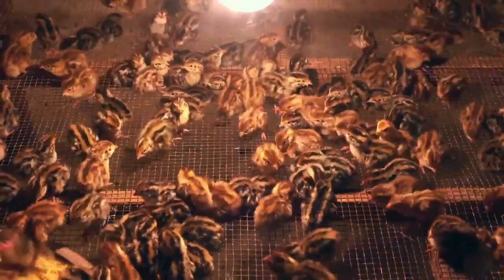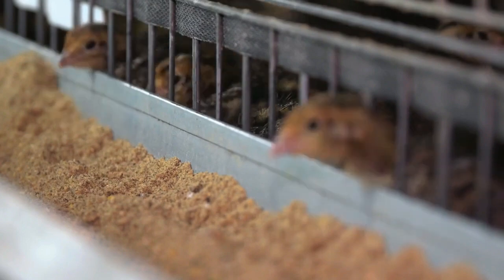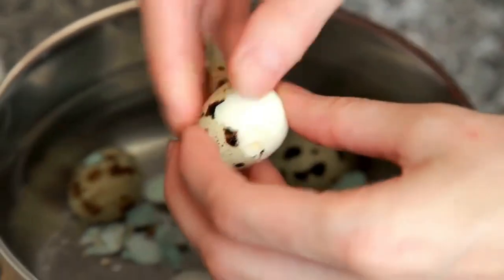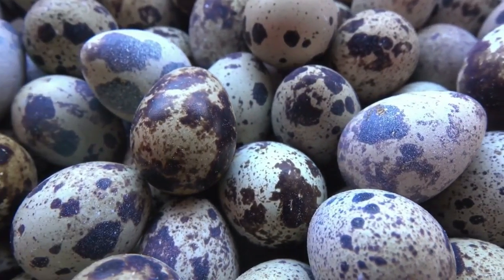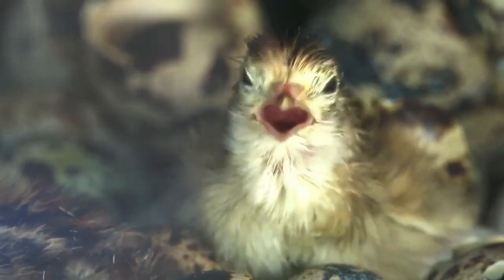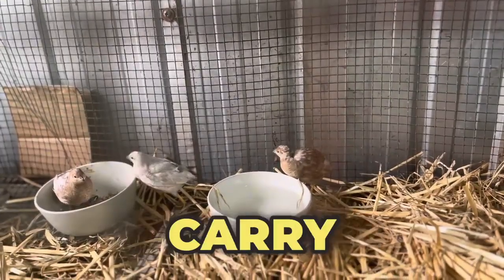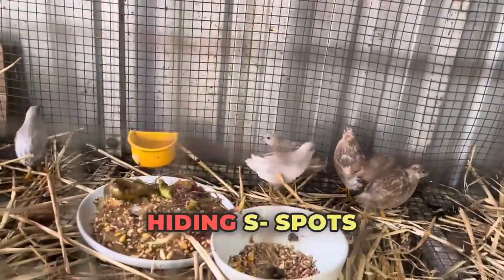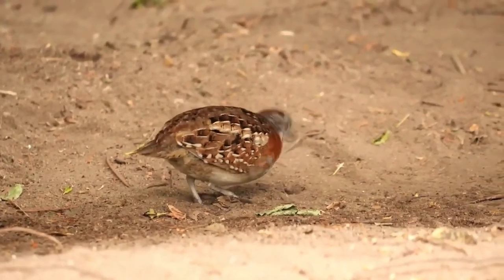Feed This Weekly and Your Quails Will Never Stop Laying!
🐦 Want your quails to lay eggs all year round – even in winter? In this video, I share my proven weekly quail feed mix that keeps my flock producing more eggs, stronger shells, and healthier birds naturally.

You’ll learn:
✨ Why quails stop laying and the common mistakes to avoid
✨ The exact nutrient-rich recipe I feed every Sunday
✨ How to prepare, store, and serve this budget-friendly super mix
✨ My 4-week feed rotation plan to prevent boredom and nutrient gaps
✨ Bonus care tips for light, warmth, and stress-free housing

This method has helped my quails lay 5–6 eggs daily – even in cold Australian winters. It also works for chickens and ducks with a few adjustments!

📌 Get the FREE Quail Feed Rotation Chart here →

🐔 Related Videos You’ll Love:
✅ How to Raise Quails in Small Spaces → [Insert Link]
✅ Winter Egg Production Hacks for Poultry → [Insert Link]

💬 Drop a comment: What’s YOUR go-to feed for boosting egg production?

Timestamps
00:00 – Welcome & what today’s video is about
00:24 – Why I’m sharing this proven feed recipe
00:50 – Intro to my channel & content focus
01:10 – Common reasons quails stop laying eggs
01:41 – Mistakes I made as a beginner quail keeper
02:23 – The truth about quail laying habits & diet needs
02:41 – How I discovered this weekly feed mix
03:01 – Benefits of the recipe for quails & chickens
03:21 – Why my birds still lay in the middle of winter
03:43 – Full recipe breakdown (rolled oats, sunflower seeds, eggshells, mealworms, herbs, veggies)
04:54 – Immunity-boosting ingredients & variations
05:17 – Storage tips & serving method
05:37 – Nutritional science: why this mix works
06:33 – How it supports egg formation & shell health
07:01 – When & how often to feed it
07:21 – Serving style & why it’s a boost, not a replacement
08:03 – My 4-week feed rotation plan
08:51 – Why variety keeps egg production high
09:13 – Ideal housing & care conditions for egg laying
09:36 – How I keep my quails warm, clean, and stress-free
10:02 – Q&A: Feeding frequency, other poultry, skipping mealworms
10:58 – Final thoughts & egg production mindset
11:18 – Next video teaser: Raising quails in small spaces

quail stopped laying eggs, how to get your quail to lay eggs during winter, quail not laying eggs, stop predators getting quail, quail egg laying, quail aren't laying eggs, what to feed quail, will quail eat eggs, why aren't my qual laying eggs, do quail lay in the winter, fermenting chicken feed, do quail lay eggs in the winter, laying hens, egg laying box, do quail need artificial light, raising coturnix quail, keeping quail, raising quail, homestead chicken feed, quail light source, green feed, quail homesteading